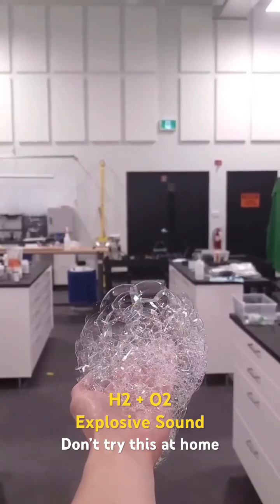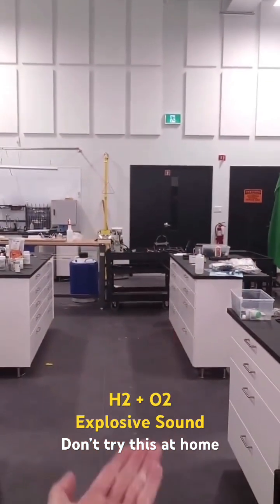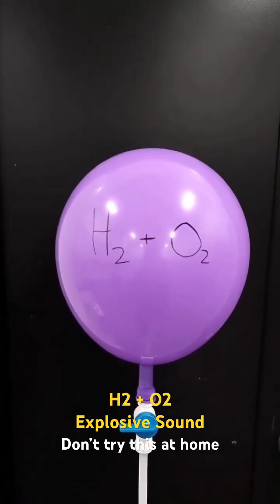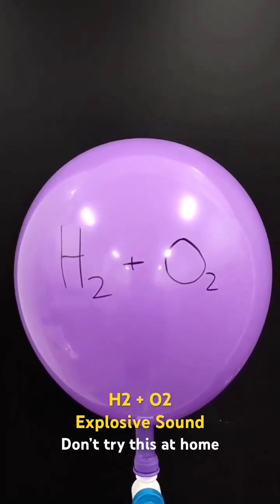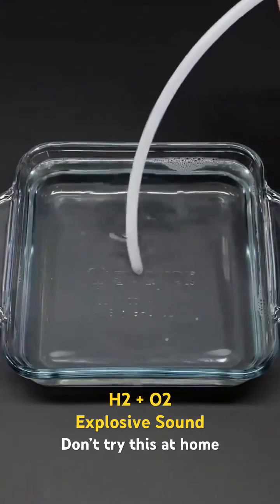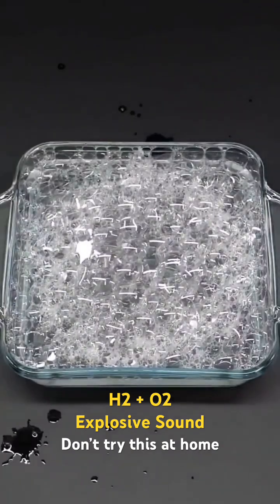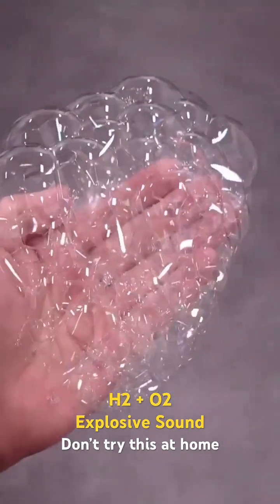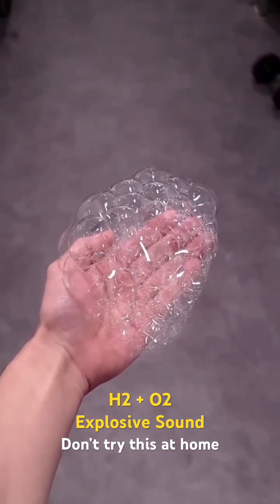H2 + O2 explosion🔥🙌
Making Hydrogen and Oxygen Bubbles